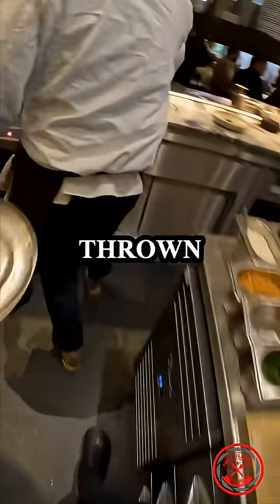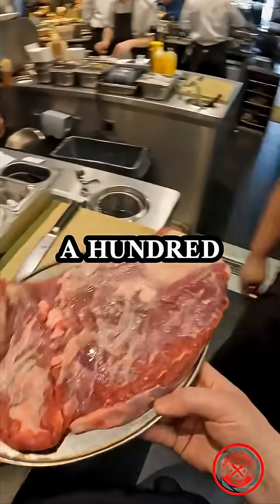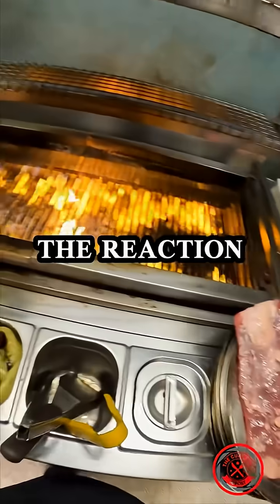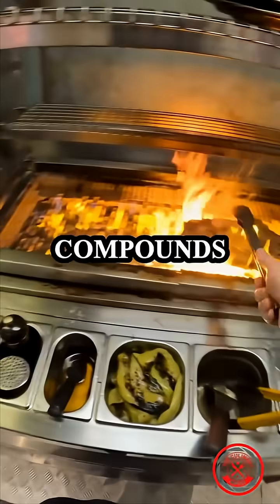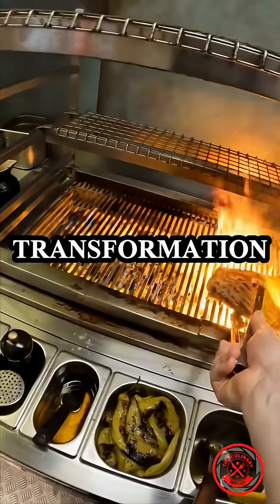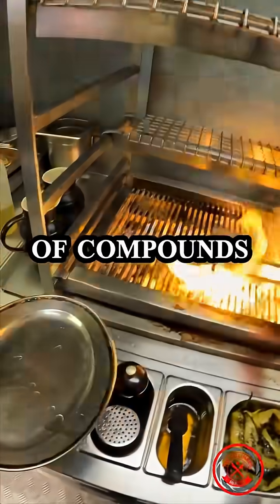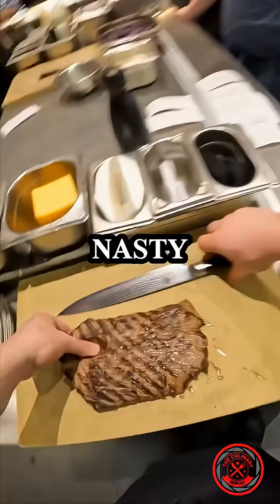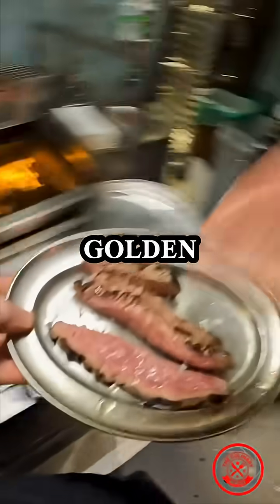This Reaction Makes Food Taste Amazing Maillard Explained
The Maillard reaction is responsible for the deep, complex flavors in perfectly cooked meat, bread crusts, and more. In this repost from @willmurraychef of @fallowrestaurant, learn how it works and why it’s a must-know for every chef, cook, or food lover.
📚 Perfect for culinary students, kitchen pros, and anyone obsessed with cooking science.
🔬 Topics: food chemistry, flavor development, Maillard browning, chef insights.